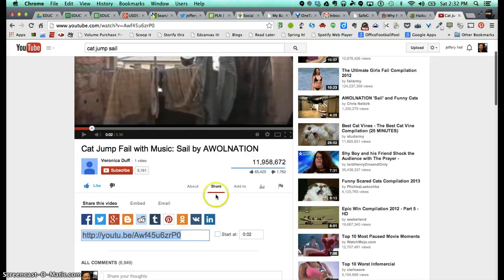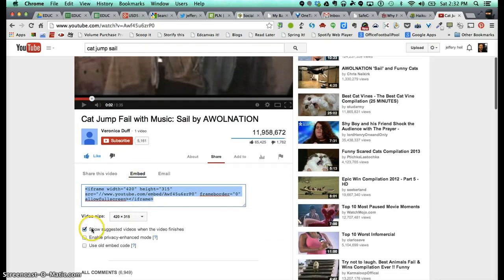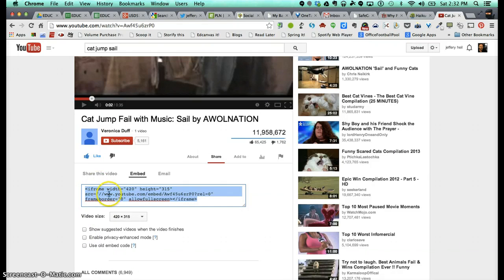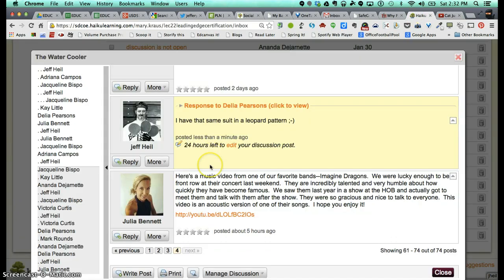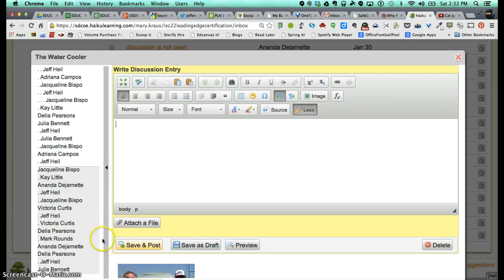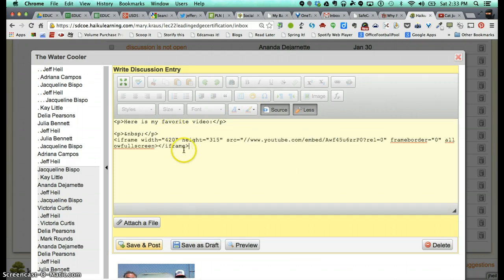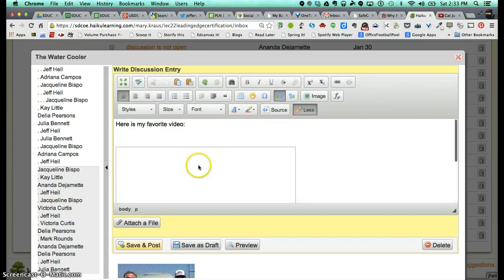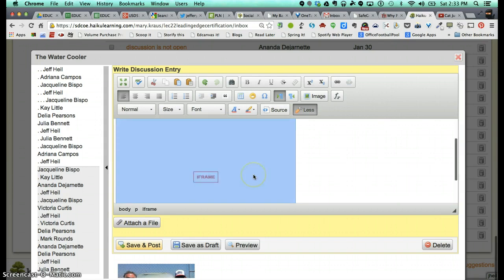LEC: Embedding Video in a Discussion Post